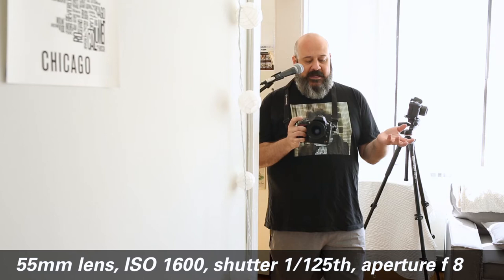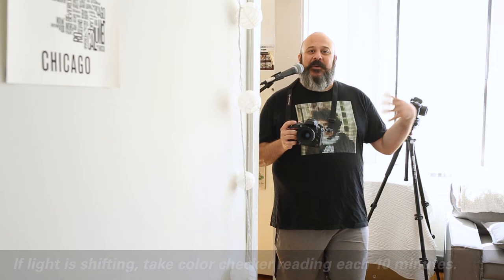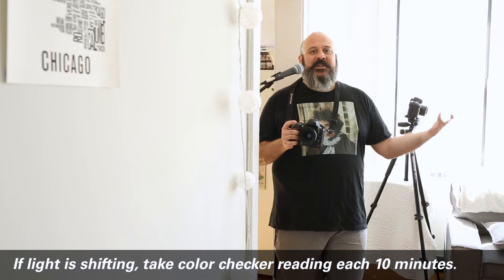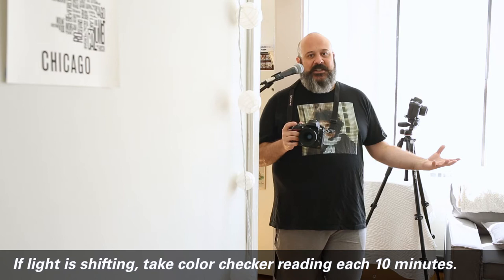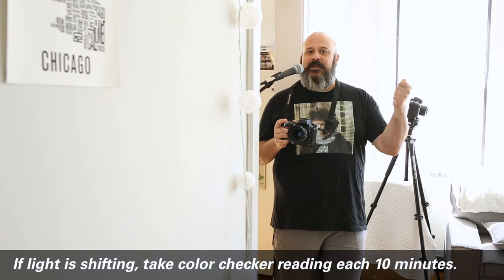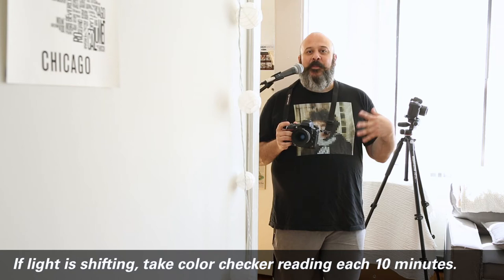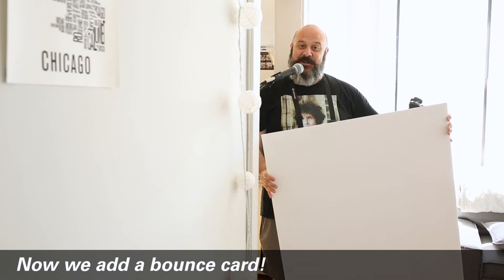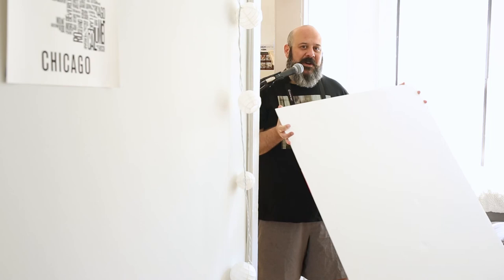At Home Photo Studio Using Window Light and Bounce Card - Beginning Digital Photography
In this video, Professors Jordan Schulman and JaNae Contag explain how you can use a simple at-home set up with natural window light and household items like white foam core to create stunning portraits.

Credits:
JaNae Contag and Jordan Schulman - Narration and Concept Development
JaNae Contag and Jordan Schulman - Videography and Audio
JaNae Contag - Video Editing
Ryan Black - Audio Production
Thank you to REB Records and Ryan Black for allowing us to use audio equipment.

Music: "Don't Be Afraid (Instrumental)" by NAE, produced by Ryan Black of REB Records.

DePaul University provided equipment and supplies. Special thanks to Studio Manager at The Art School, Ellie Wallace.

Thanks to Summer for letting us film in her empty apartment!